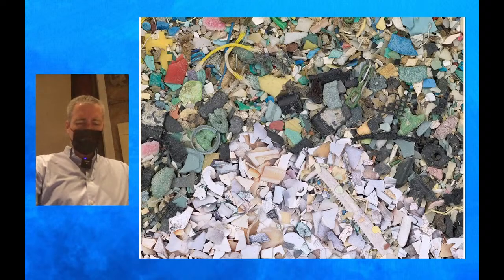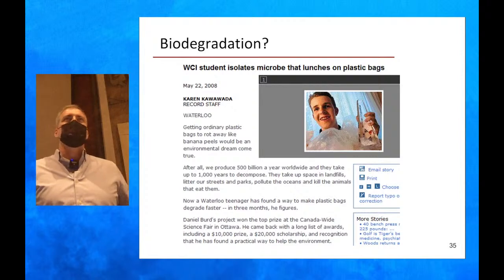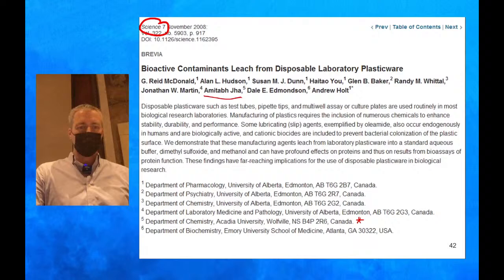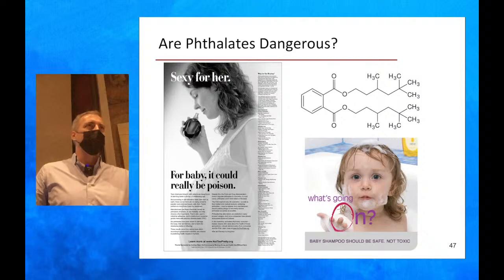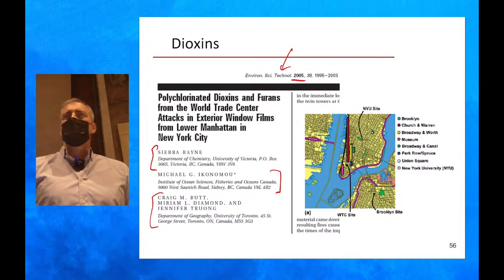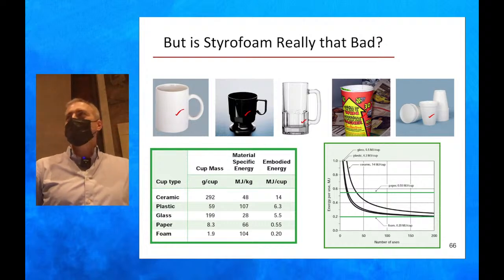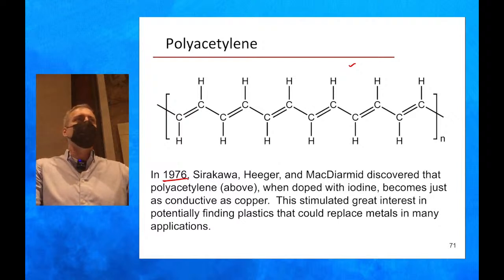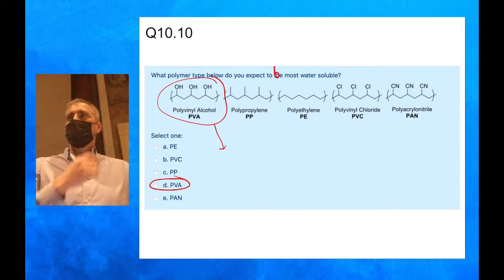CHEM 1053 - 2022 - Class 16